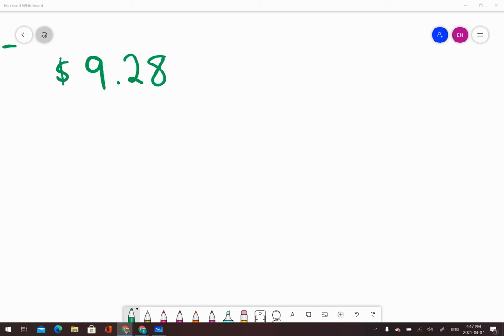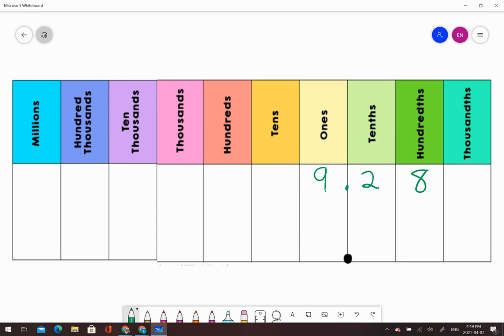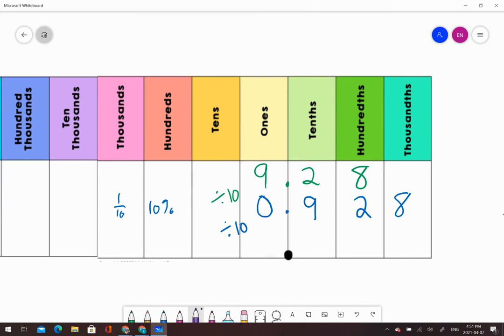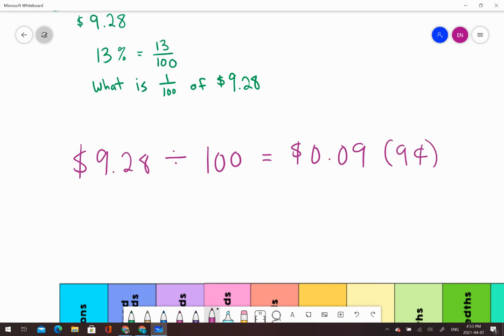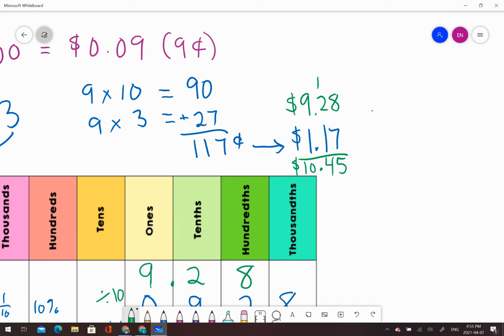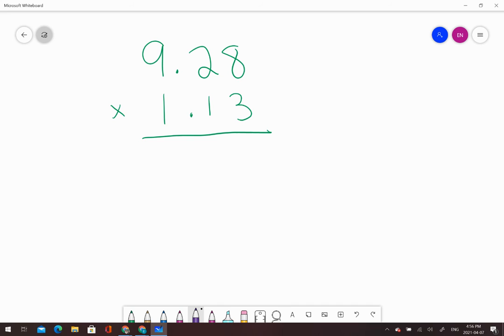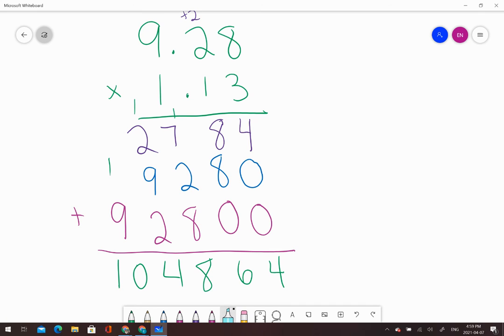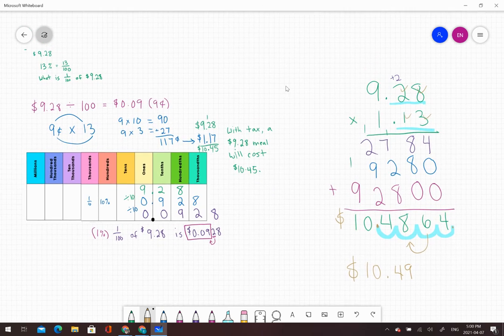Ontario Tax Strategies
Two strategies for determining the price of an item including Ontario tax (13%).

Strategy 1: Using a place value chart to determine 1% of the initial cost, multiplying the quotient by 13, and adding the product to the intial cost.

Strategy 2: Using cross multiplication to multiply the inital cost by 1.13.

*When adding my initial cost and tax in the first method, I say "five" instead of "seven" when adding my hundredths, but the math shown is correct.